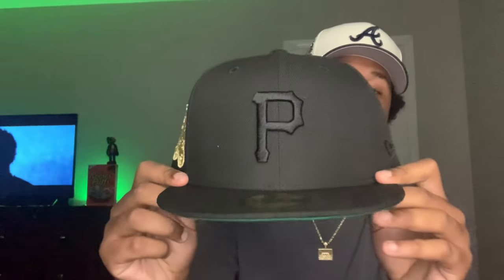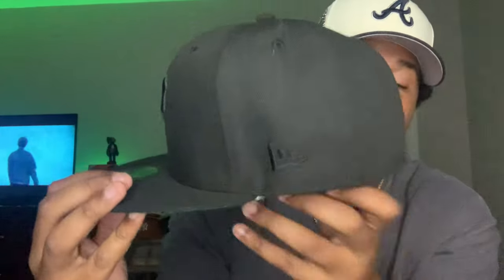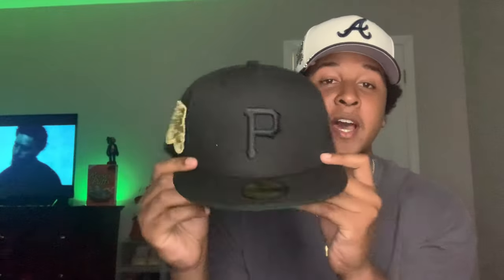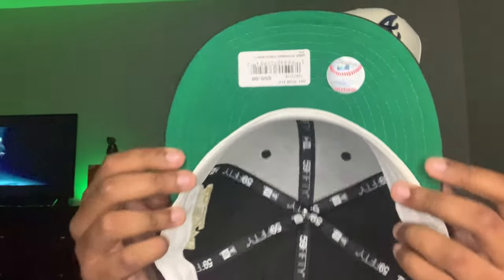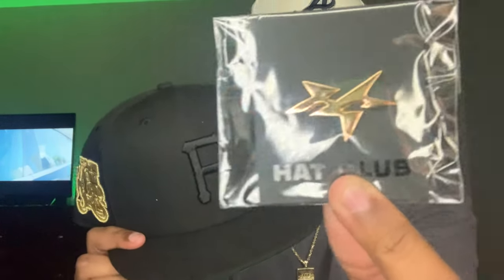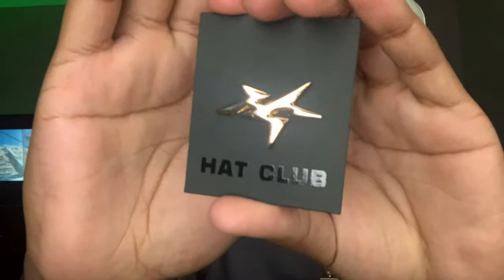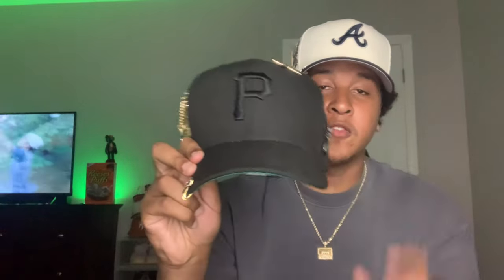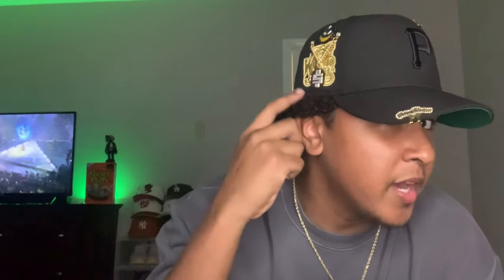HAT CLUB FITTED HAT UNBOXING / CURVING + STYLING (GOLD DIGGERS COLLECTION) 📦🔥😮‍💨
SOCIAL MEDEA ACCOUNTS